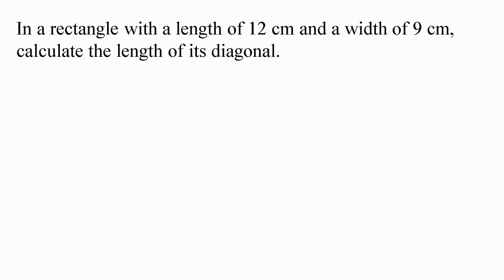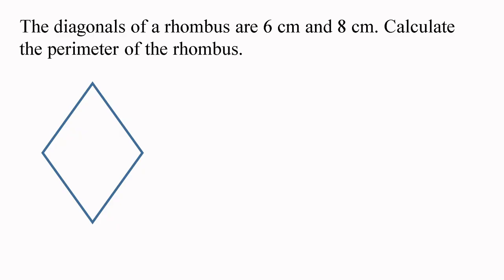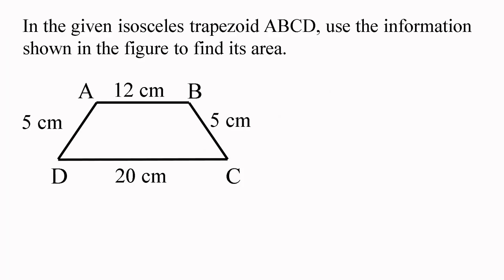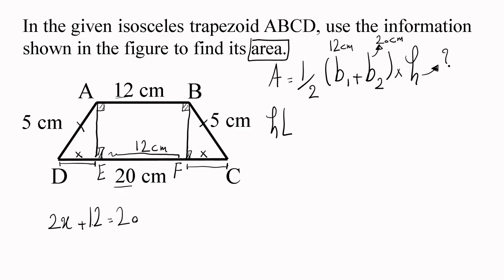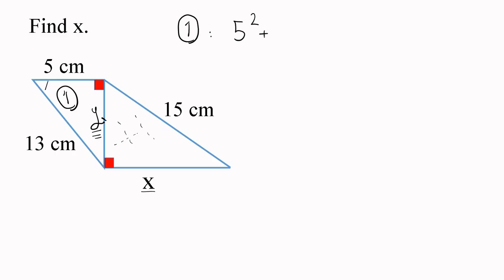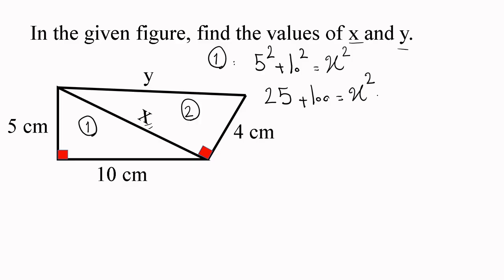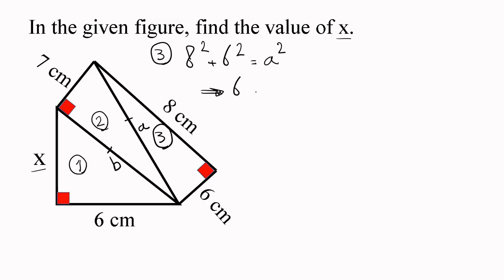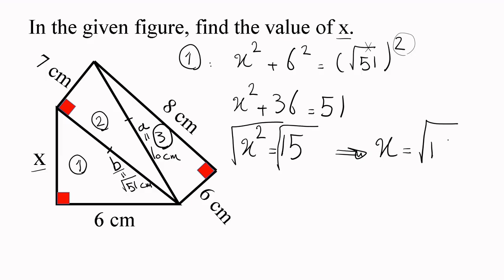Pythagorean Theorem Part 2 | Challenging Exam Questions & Geometry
Ready to test your skills with the Pythagorean Theorem? 📐

In this video, I won’t be teaching the basics—we are diving straight into challenging exam-style problems.

⚠️ If you haven't watched Part 1 yet, I highly recommend watching it first! That is where I explain the basic formula and the "magical" 3-4-5 shortcut that we use to solve these problems faster. You can find Part 1 here:

We’ll apply the Pythagorean Theorem to more complex shapes including rectangles, rhombuses, isosceles trapezoids, and multi-step connected right triangles. If you are preparing for a geometry test or just want to see how the Pythagorean Theorem is used in real homework problems, this is the perfect practice session for you.

⏱️ Timestamps:
00:00 Introduction
00:28 Finding the diagonal of a rectangle
03:17 Finding the perimeter of a rhombus
06:00 Finding the area of an isosceles trapezoid
11:00 Two connected right triangles
16:04 Three connected right triangles
19:40 Homework

In this practice session, you will learn how to:
✅ Solve multi-step geometry problems
✅ Break down complex shapes into right triangles
✅ Apply the Pythagorean Theorem to non-triangle shapes (Rhombus/Trapezoid)
✅ Find missing sides in connected triangle problems

🎯 Challenge yourself: Pause the video before I solve each example and see if you can get the answer first!